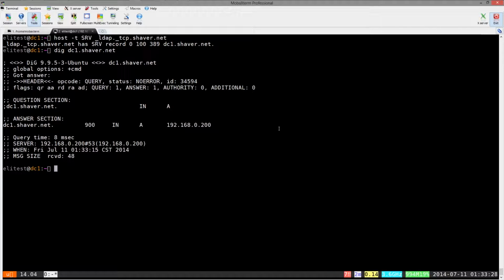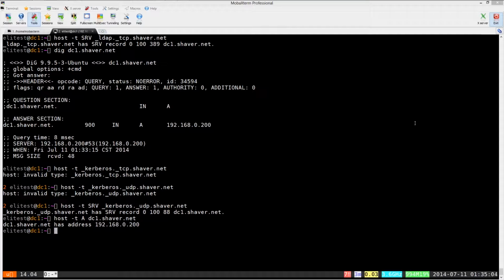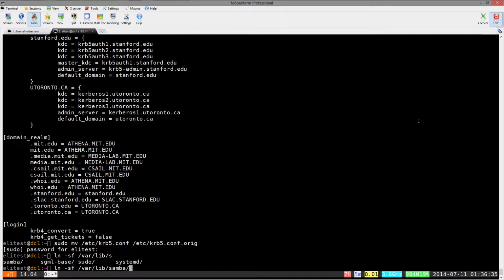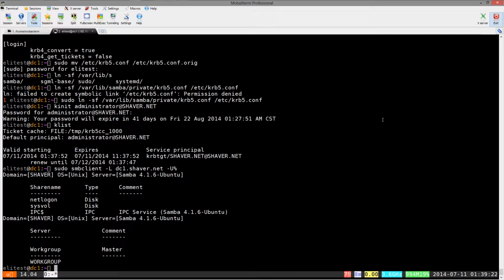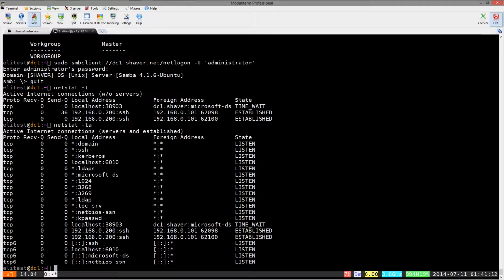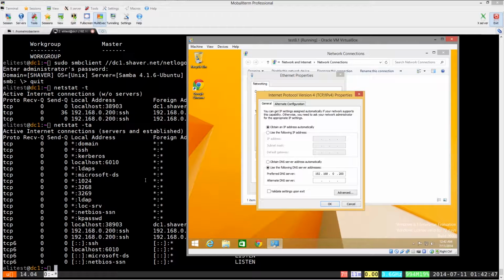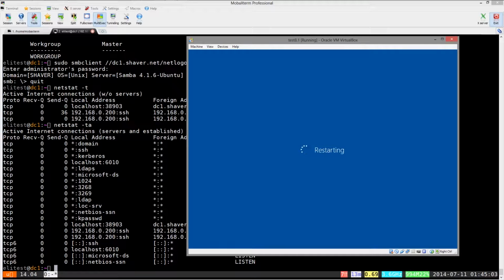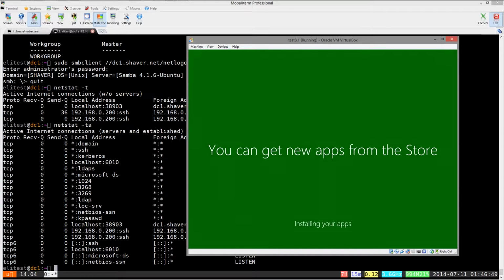addc samba part 4